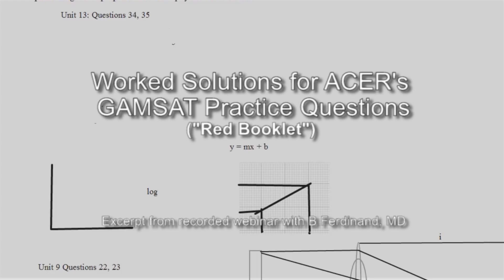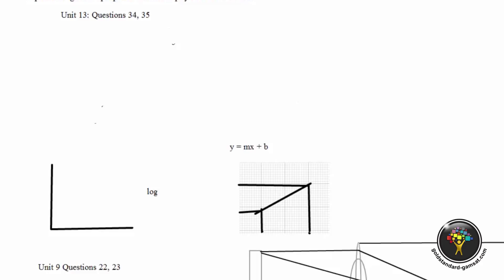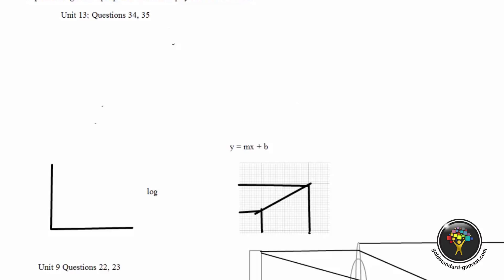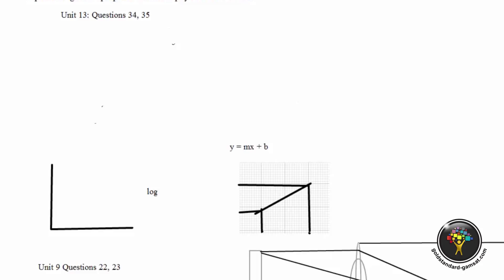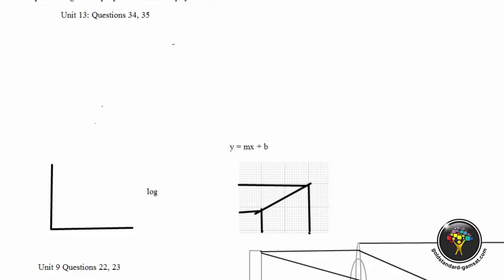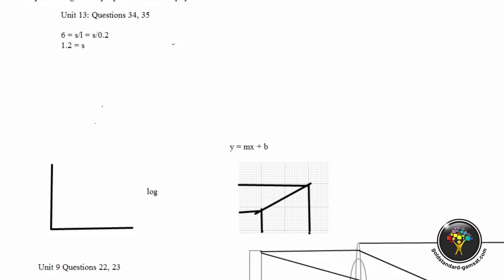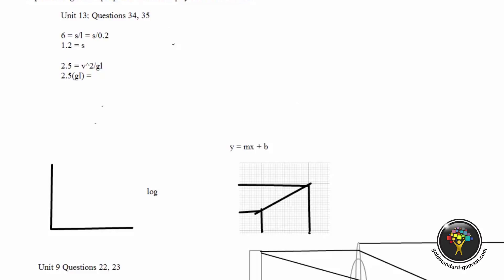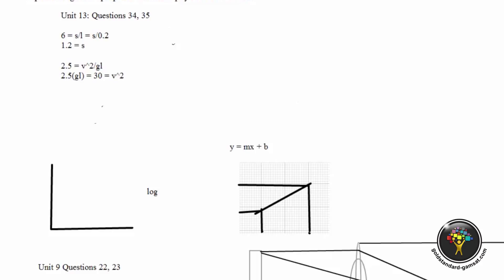ACER GAMSAT Physics Red/Orange Booklet - Unit 13 Q 34 to 35